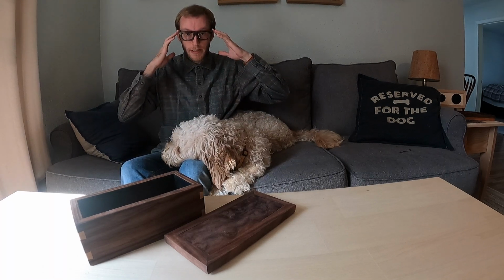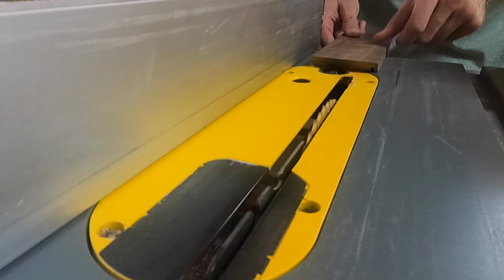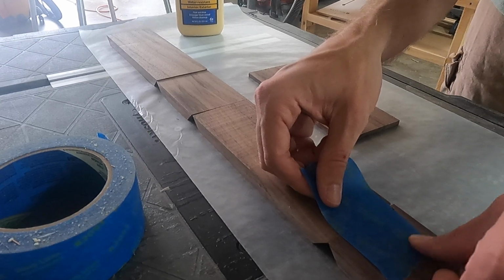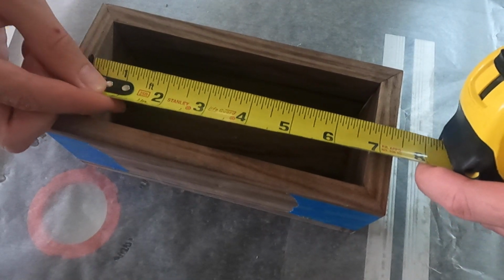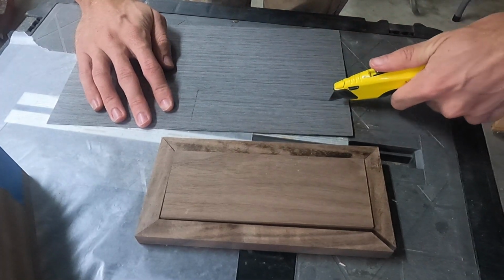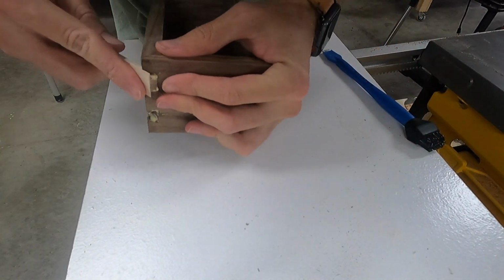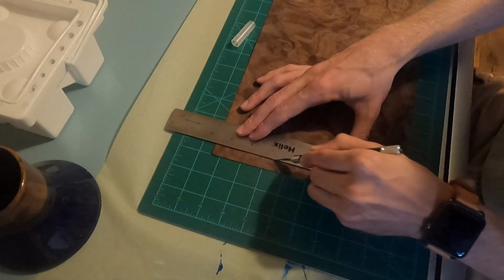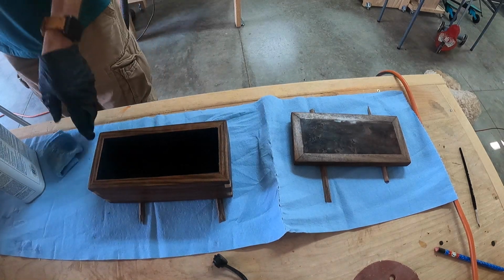Making an over-the-top glasses case for my wood-framed glasses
What kind of case do you make for wood-framed glasses when you're not wearing them? A ridiculous, over-the-top glasses case made out of the same board.